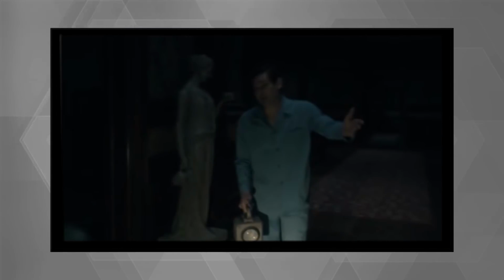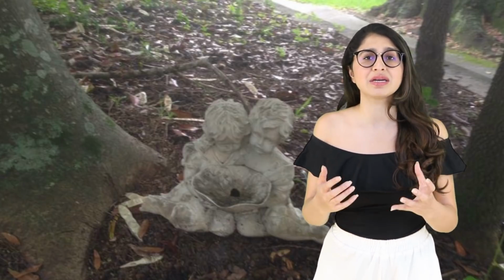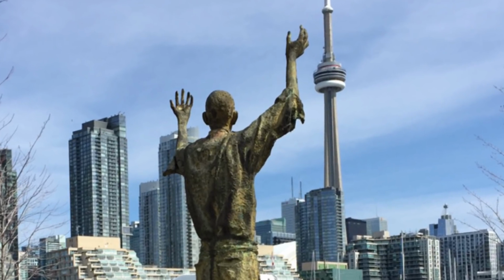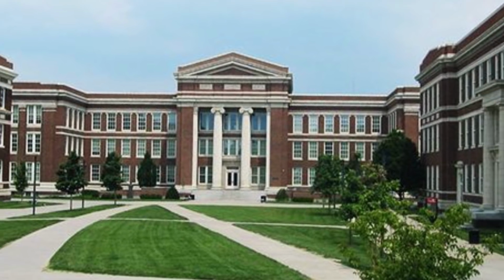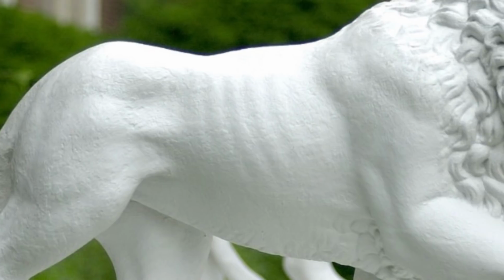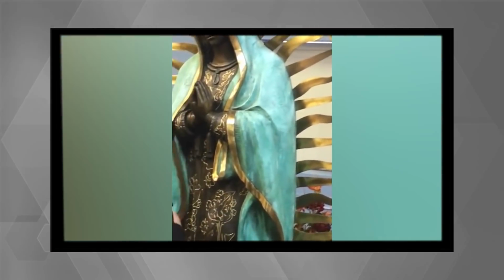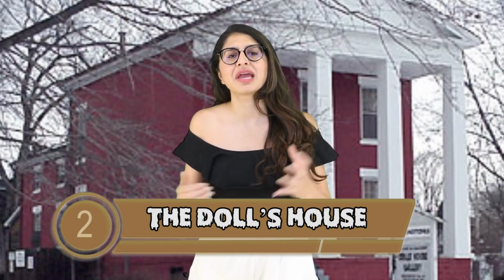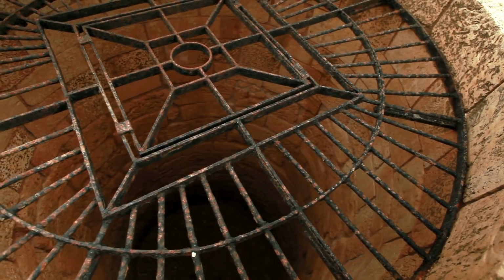Top 10 Scary Sculptures Caught Moving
Now sculptures are gorgeous, it blows my mind that people can make these creations with their hands like that raw artistic talent is irreplaceable. Either way the good thing about sculptures is that they don't move, or rather they shouldn't be moving. Like it shouldn't be possible and yet they do. People have captured videos of sculptures moving and its like um this was not part of the deal. So lets just jump into it, these are the Top 10 Scary Sculptures Caught Moving.